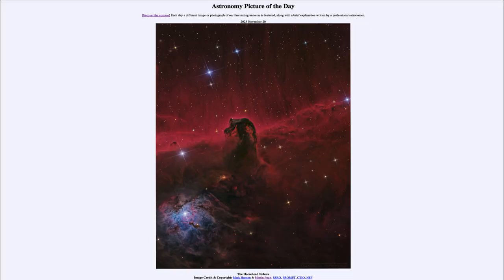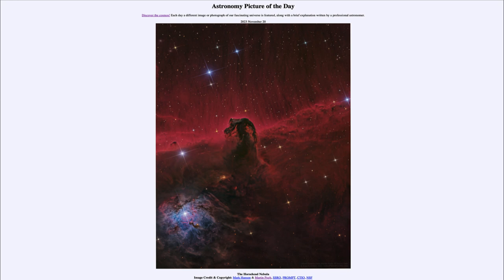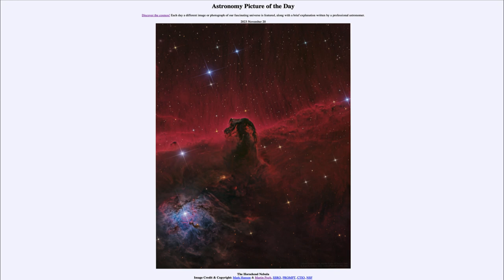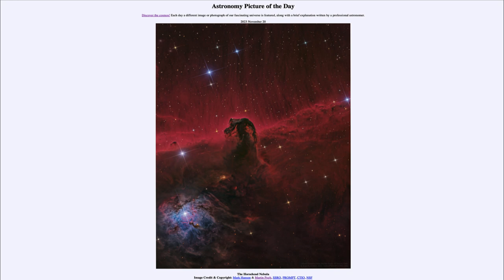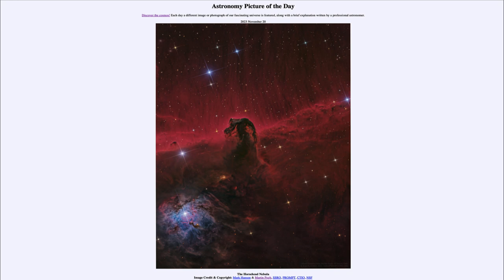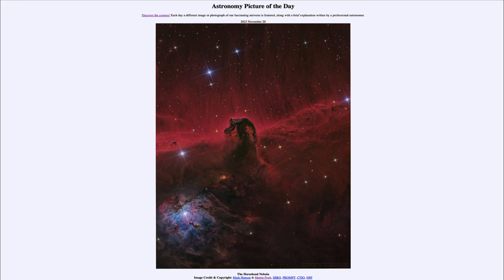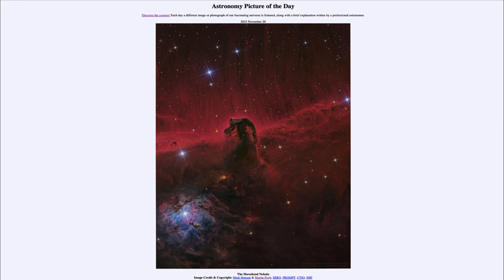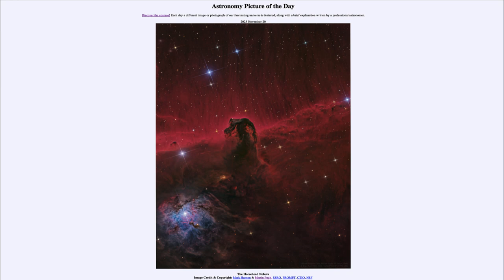2023 November 20 - The Horsehead Nebula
In today's image, we see Barnard 33, popularly known at the Horsehead nebula for its distinctive shape. This is a dark nebula in the constellation of Orion and is a part of the Orion star forming region.